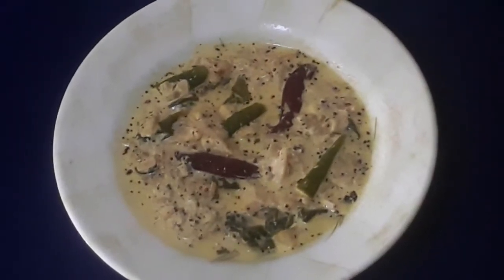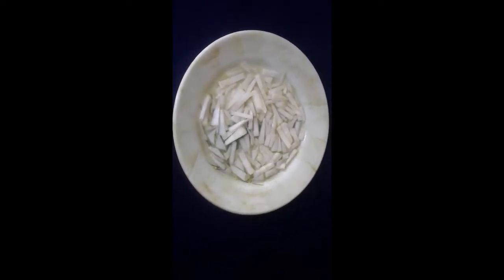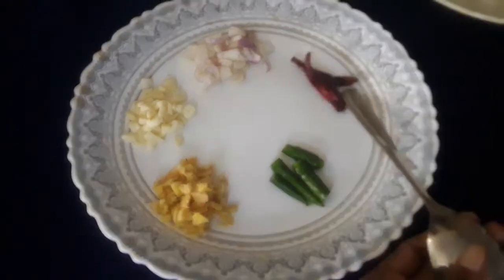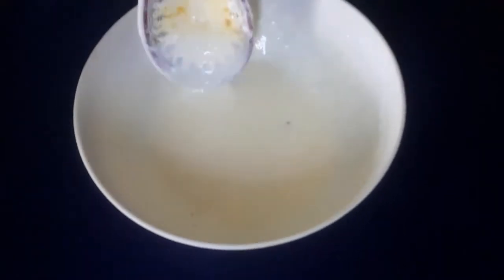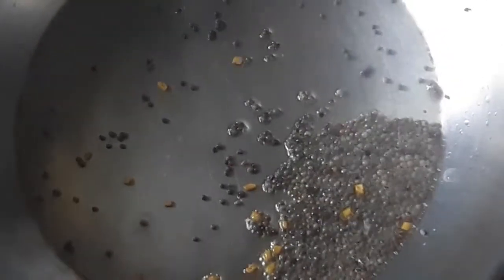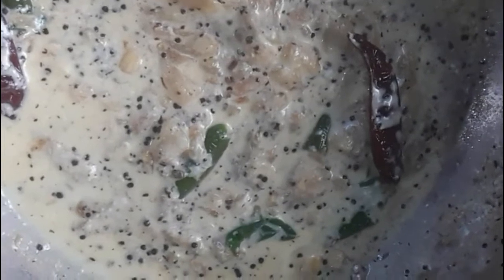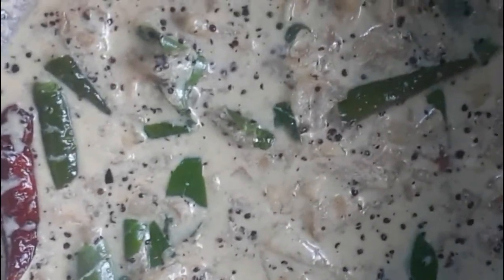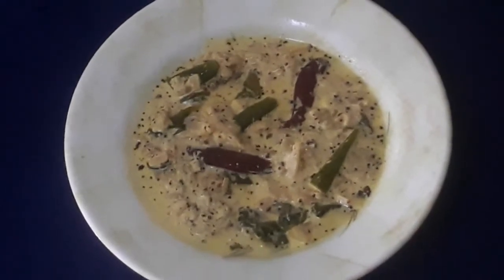Bottle Gourd Yogurt Stew / Dinner Recipes /Gourd Recipes / Snake Gourd Recipes / Yogurt Recipes 1231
Here the method of preparation of the Bottle Gourd Yogurt Stew is given
Preparation
Heat the pan and pour in 10 ml of oil. Put in a spoon of mustard seeds and half a spoon of fenugreek seeds.Put in the 25 shallots and saute well. Put in 25 g of garlic and 25 g of ginger and saute well.  Put in the three green chillies and 2 red chillies and saute well. Put in the pieces of 200 g of bottle gourd and saute and mix well. Add 100 ml of yogurt to which a quarter spoon of turmeric powder has been added and mixed well.  Let the mixture cook for 10 minutes. Put in the curry leaves.Take off the flame and serve.
gourd recipes,
bottle gourd recipes,
snake gourd recipes,
yogurt recipes,
yogurt,
recipes with yogurt,
yogurt recipes homemade,
recipes with plain yogurt,
recipes using yogurt,
recipes that use yogurt,
stew recipes,
JOSHUA WEISSMAN MESSED UP THAI GREEN CURRY ( uncle roger -Latest video ),